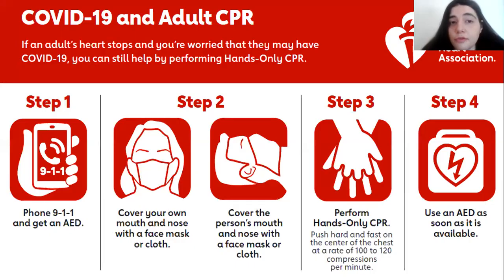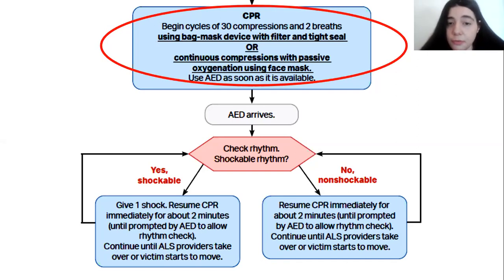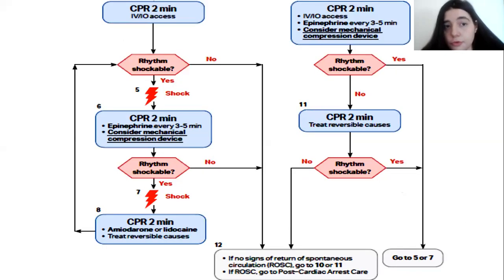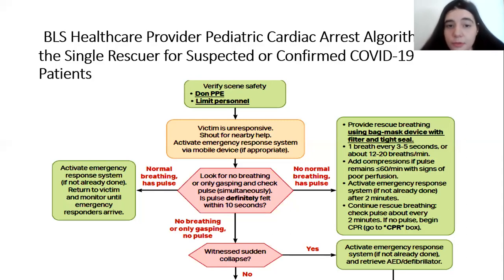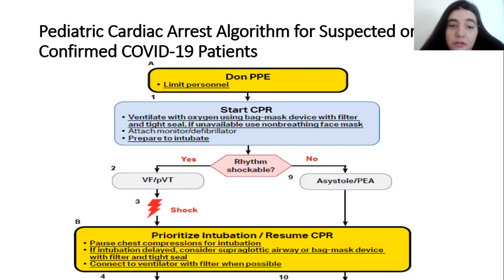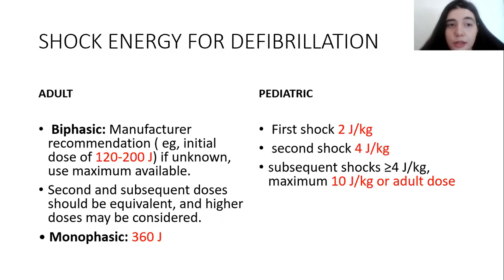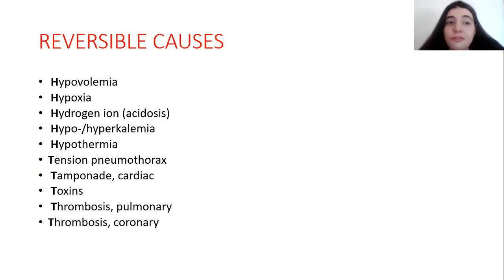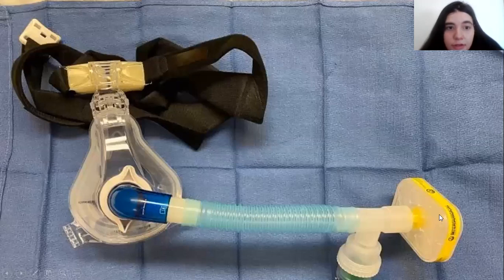Resuscitation during COVID-19 | Dr R Tabbah | Archived Discussion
An archived discussion with Dr R Tabbah about resuscitation during the COVID-19 pandemic. This video reflects its period and is not current infection-control or resuscitation guidance. Continue learning about life support with a related course.

Continue your learning with these related London HeartbeatsZ Academy courses:

🚨 Life-Saving Mastery: BLS, ALS, ATLS & PALS | CPR, Resuscitation & Emergency First Aid – Part 1